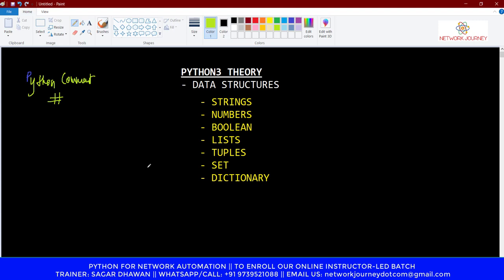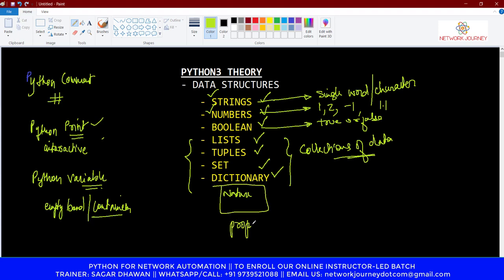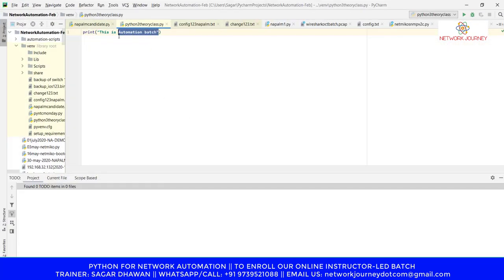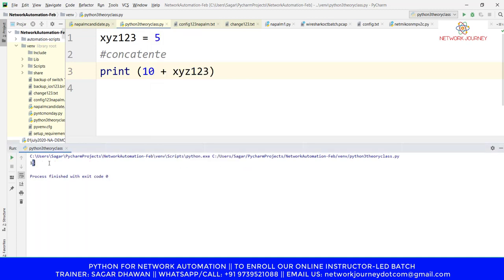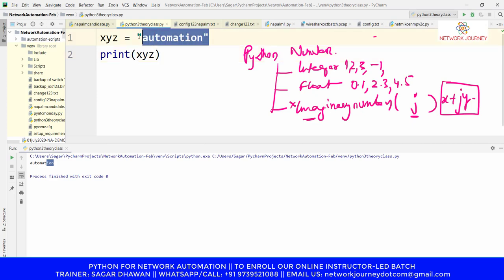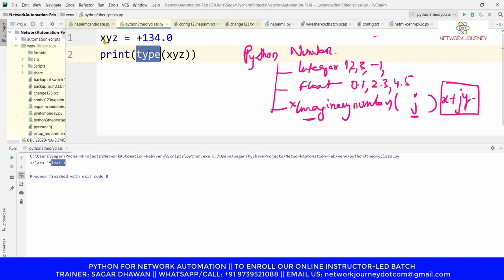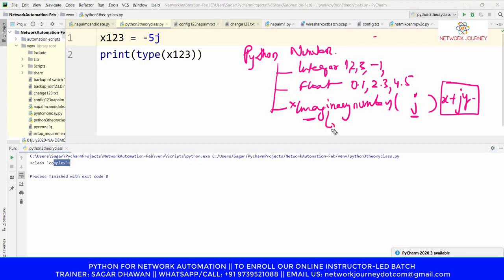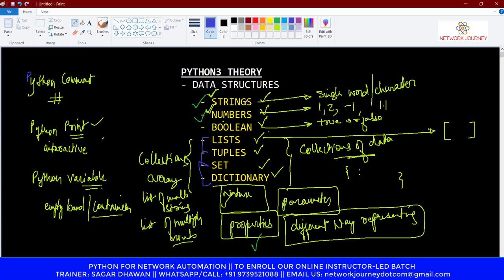🔴Learn Python3 Basic Theory - Network Automation Scripting - Part_B (Full Beginner Series)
This is class recording from my ongoing "PYTHON FOR NETWORK AUTOMATION" online.
Here I'm streaming my Python3 network automation videos where I discussed on Python3

You can start practicing for FREE, here I have put some python exercises for free

For custom script development for your College projects, Assignment, Office Internships, Office promotions, Office Targets, we can help you.

Regards
Sagar Dhawan
Senior Trainer - Networking & Automation

--ignore below section--
network automation
python for network automation
python3 theory
basic python3 theory discussions
cisco devnet associate
python3 automation scripting
learn python3 scripting